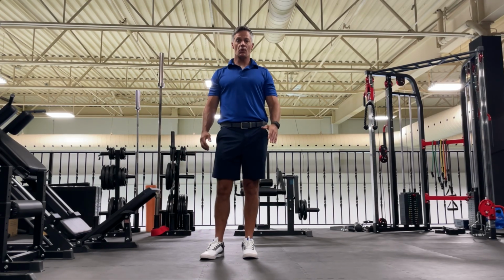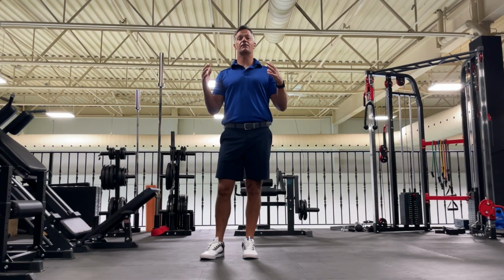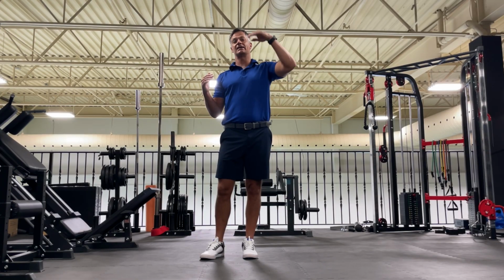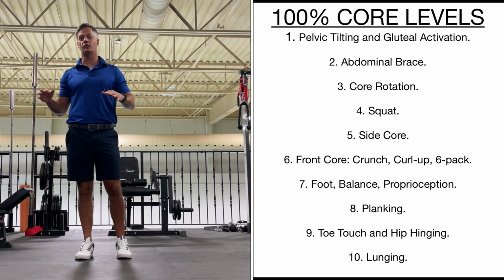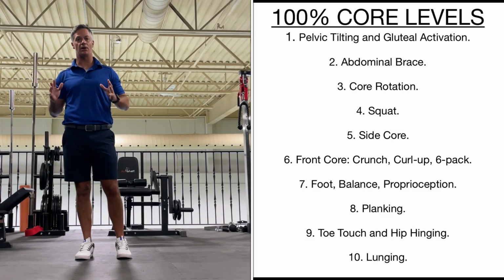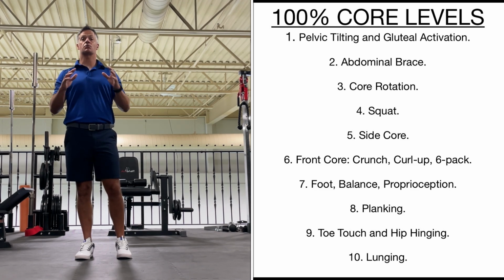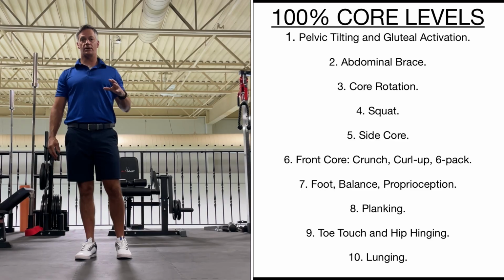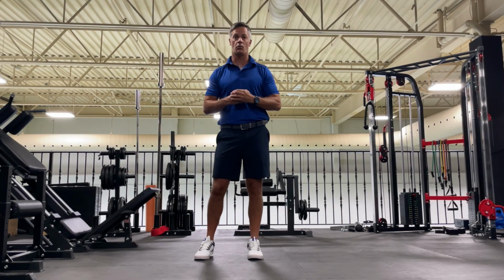Introduction to 100% Core: A system of evaluation and exercise execution to address the spine.